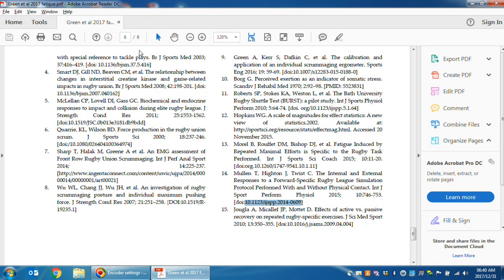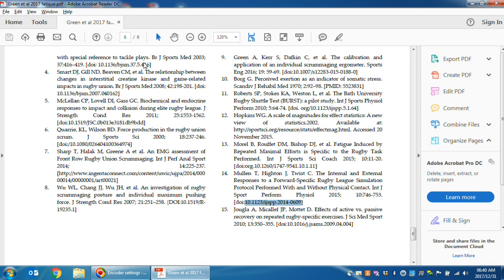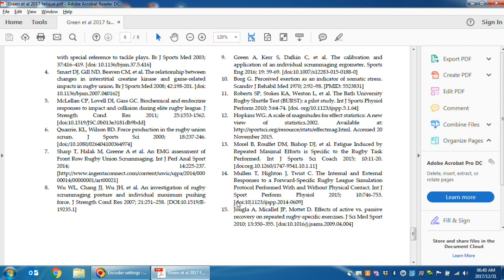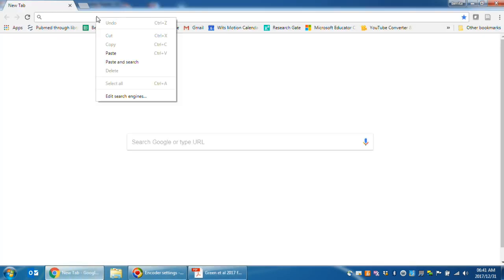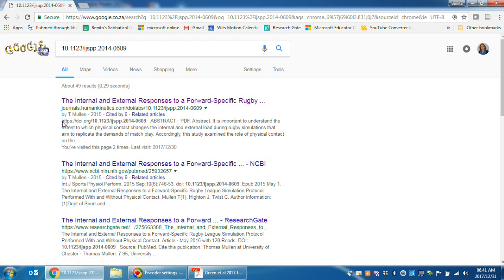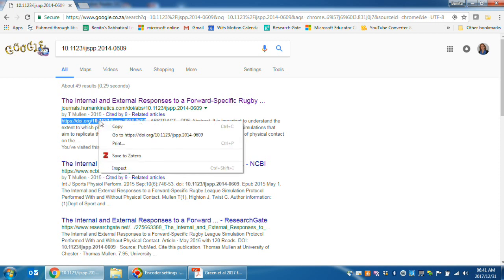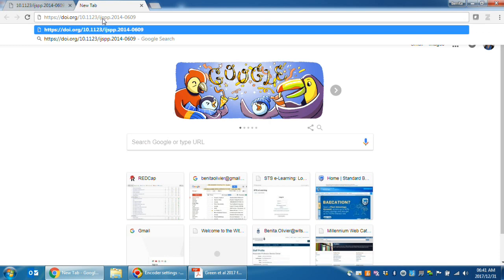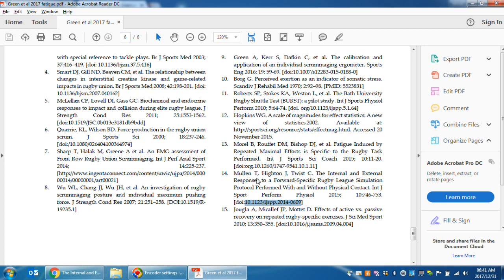What is a DOI?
Journal publishers often request that each reference in the reference list contain a DOI. This video explains what a DOI or digital object identifier is.

Here's some guidance on getting your work published: Publish in Journals 3.0: From Manuscript to Citations (Publish Research Papers in Academic Journals)